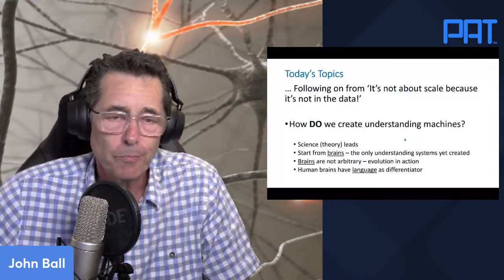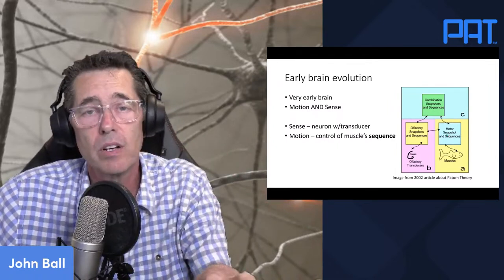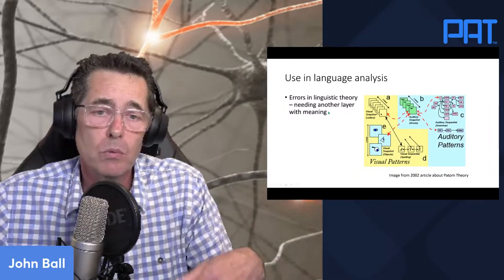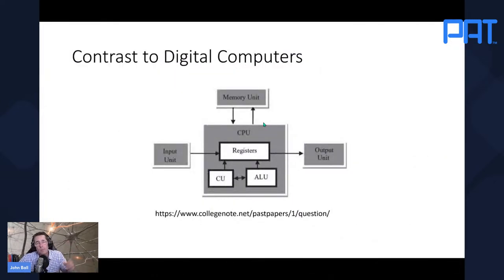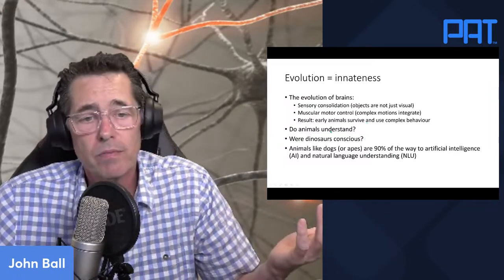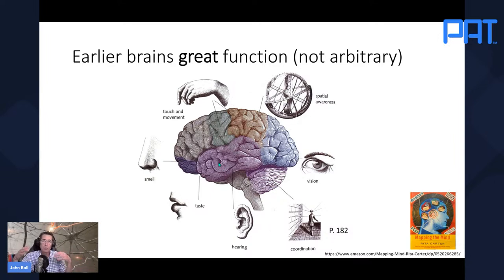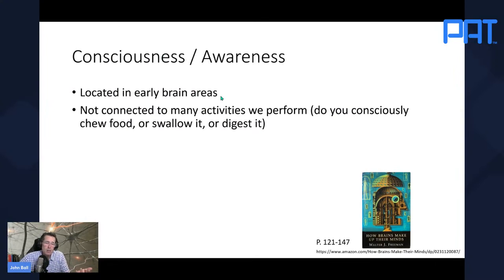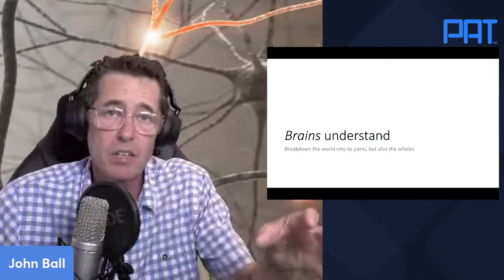What does an 'Understanding' system look like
In an age of LLM-based text generation, assertion of falsehoods as facts has become common place. Current AI, doesn't 'understand'. So what does it take?
REFERENCES:
Machine Intelligence: The Death of Artificial Intelligence, 2016
Mapping the Mind, Rita Carter, 1998
How Brains Make up their Minds, Walter Freeman, 1999
On Intelligence, Jeff Hawkins with Sandra Blakeslee, 2004
The Human Body: An Illustrated Guide to its Structure, Function, and Disorders